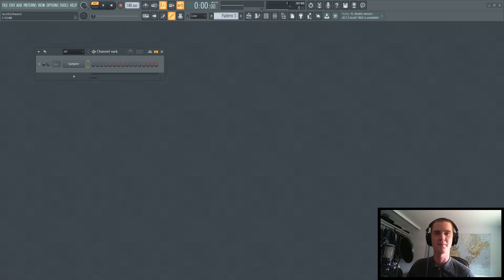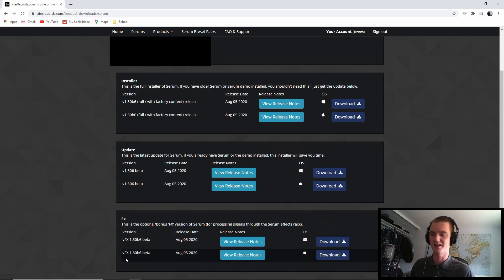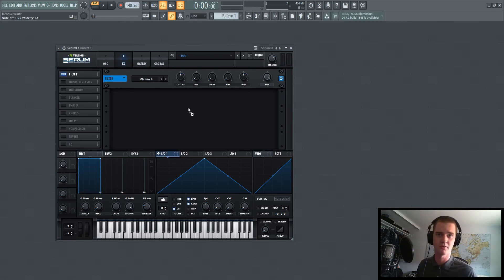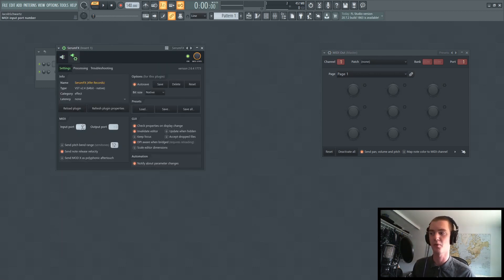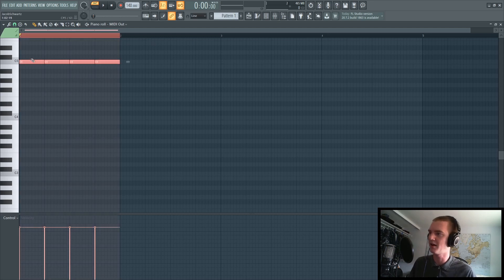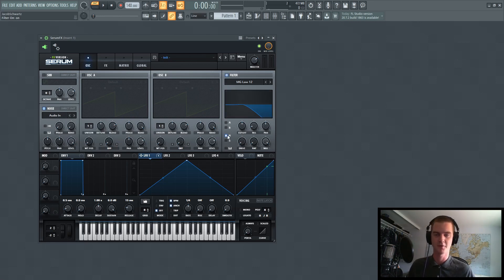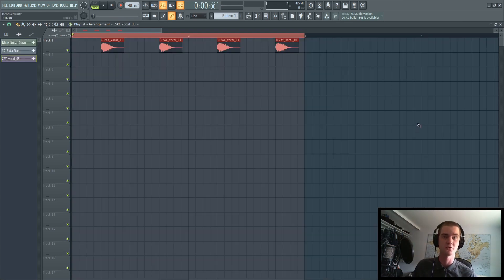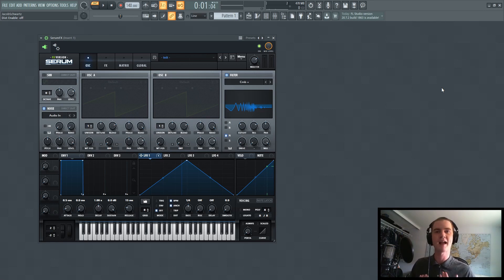Using SerumFX With FL Studio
Edit: I had to reupload this because my stupid butt forgot to cover a certain product key. Whoops.